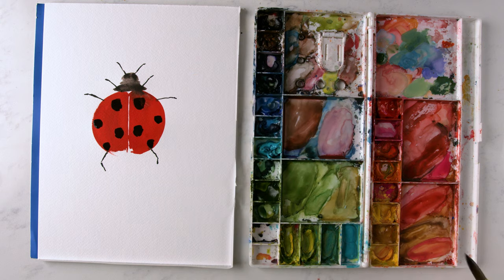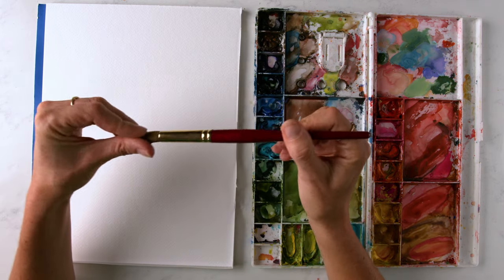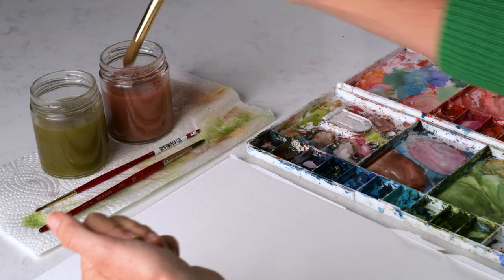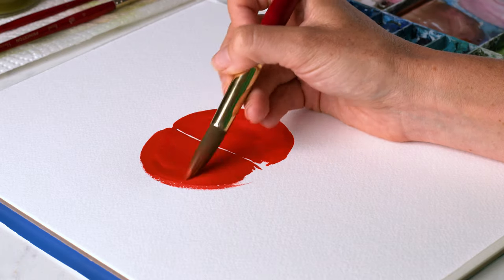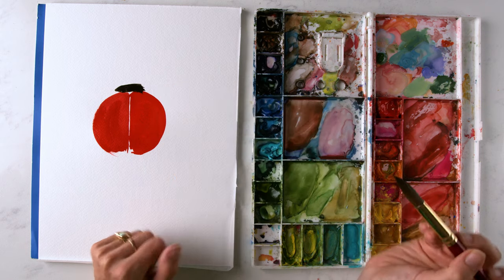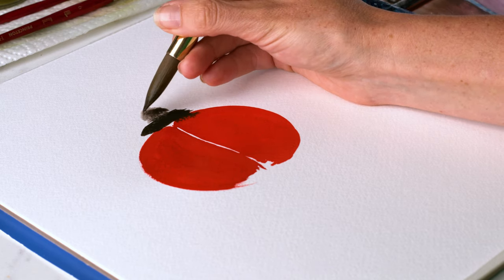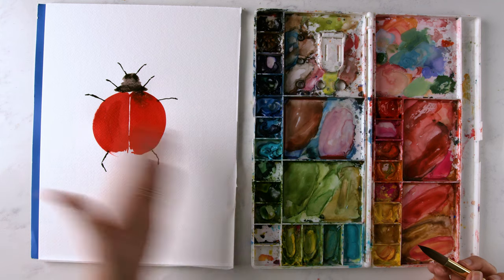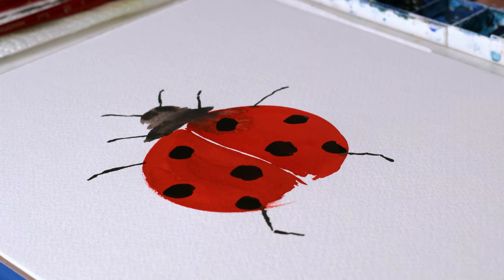How to paint this ladybug with watercolor!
Learn how to paint this watercolor ladybug in this set-by-step tutorial. This ladybug is very easy to paint, so enjoy learning all the watercolor techniques you need to paint this critter!

00:00 - Intro
00:43 - Getting started with the body of the bug.
03:06 - Now for the head and antennae.
05:27 - Placing the dots.